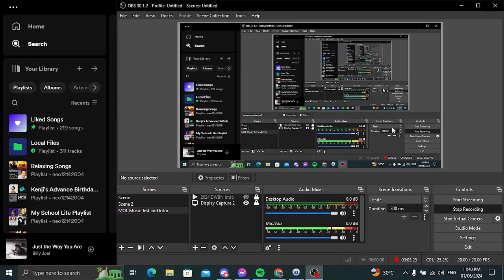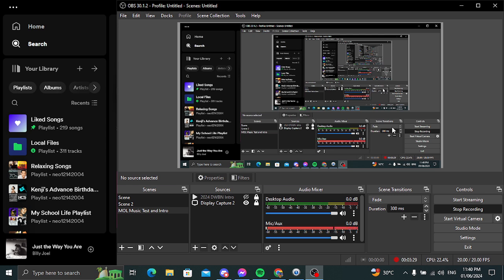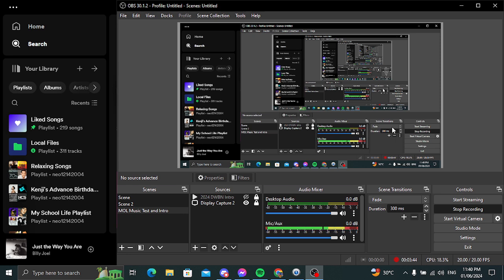Memories of Love Music Test for Sunday Funday (June 2)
This week of Memories of Love Segment this is a test for Sunday Funday June 2. If I got copyright, blocked or muted.

Songs I Do Not Own:

People Alone - Randy Crawford
Just The Way You Are - Billy Joel